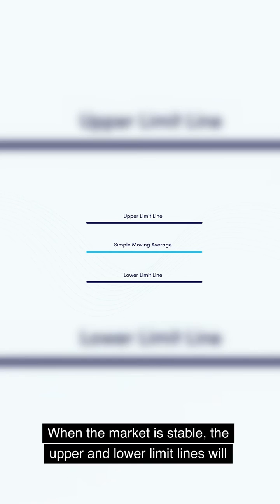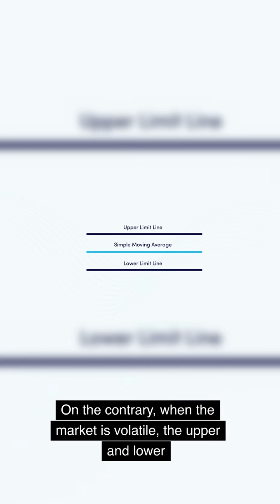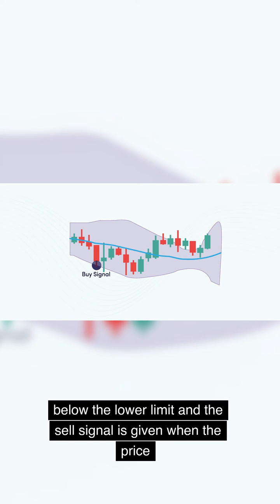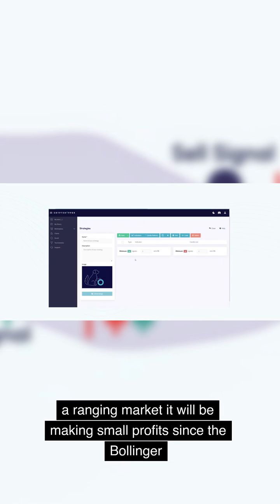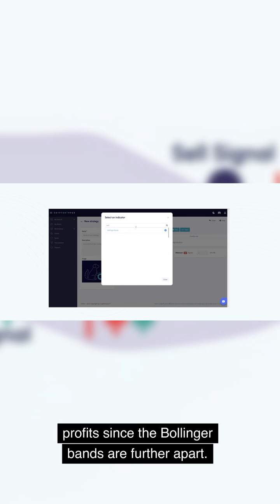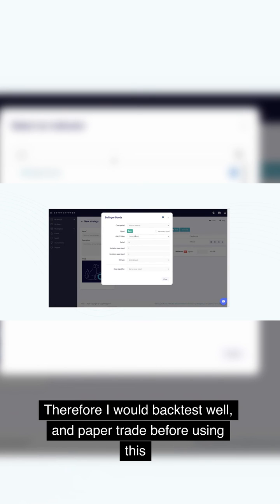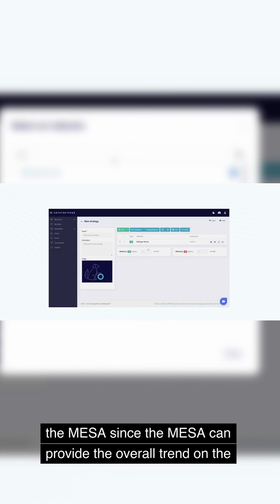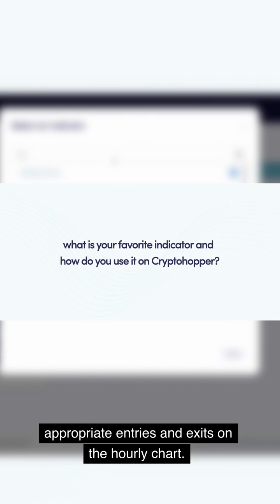Let's have a look at the way Bollinger Bands work!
Bollinger Bands helps you identify sharp, short-term price movements and potential entry and exit points. The BB can be a helpful technical analysis tool. 🛠️

Let's see how the BB works!